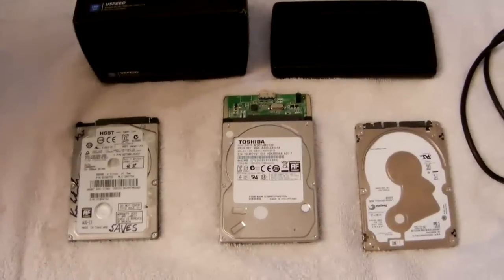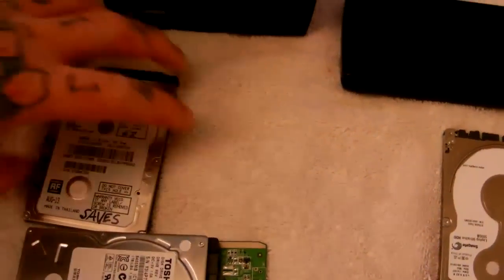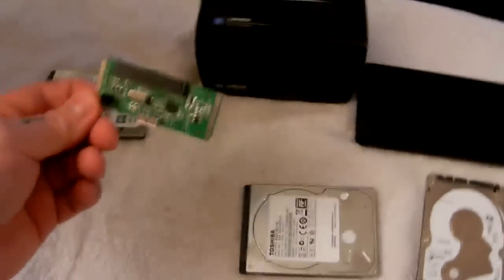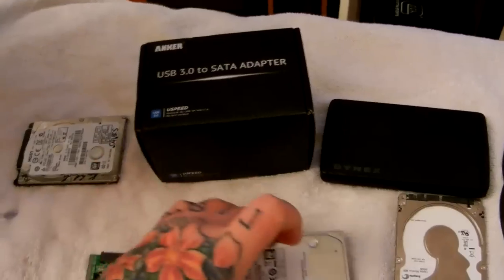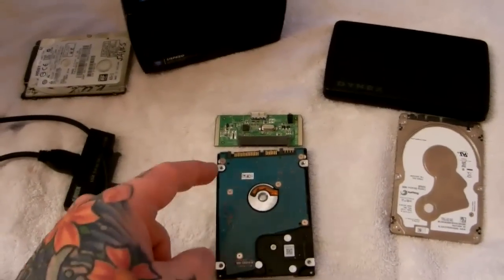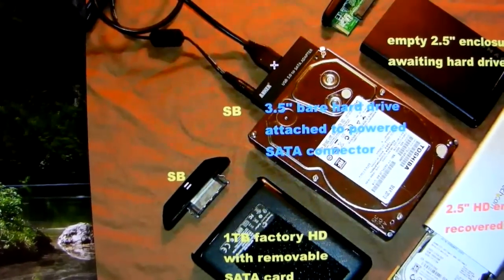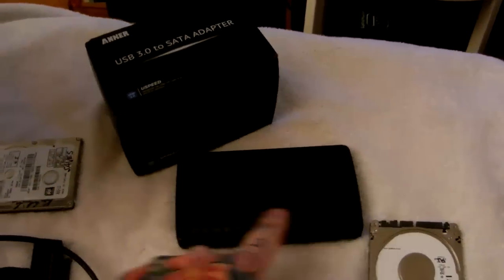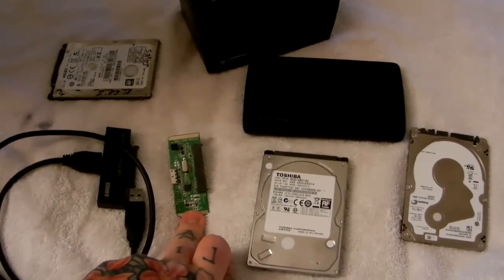Secrets to FIXING YOUR EXTERNAL HARD DRIVE! Important Information on "dead" EXTERNAL HARD DRIVES!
Thousands of people every day experience what at first seems that their external USB or Thunderbolt HD, either 2.5" portable or 3.5" desktop model is dying, is dead, or all hope is lost for it. Good news is that you have roughly a greater than 50-60% chance that your external hard drive is perfectly fine!

The great news at the end of the tunnel of an apparently failed or failing external hard drive.

When checked on another computer, and with no need for spending money on data extraction expertise or software, the very likely case is that your external USB or thunderbolt HD is in fact fine, and merely the card interface, or SATA bridge card has failed or is failing.  Keeping a HD dock around handy, or cheaper still a $20 hard drive enclosure or a SATA to USB connector can be a real life saver in getting your drive back to use, when the drive itself is fine, and merely its interface card has gone bad.

The SATA bridge card inside a USB external HD has a very high failure rate in general

What exactly is the SATA bridge card in your external HD?

In the middle to late of 2009, most all external hard drives both in 2.5" and 3.5" reached the shelves in SATA III. These small SATA cards or "bridges" are used to translate between the hard drives' interfaces and the enclosures' external ports (USB, Thunderbolt, Firewire). Additionally these small bridges not only transfer power but also of course the data. Unfortunately these SATA bridge cards have a very high failure rate as they are burdened with shuffle power and data.

Literally these little unreliable and fragile cards are the power conduits and the nervous system for all external HD data transfer.